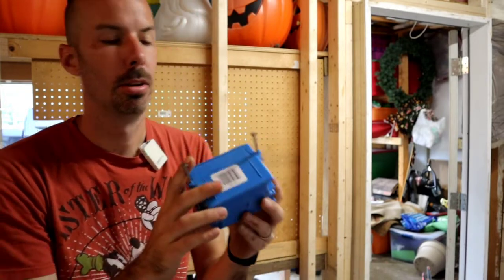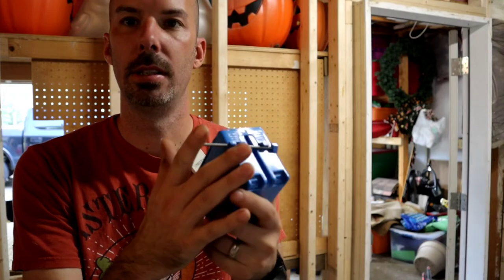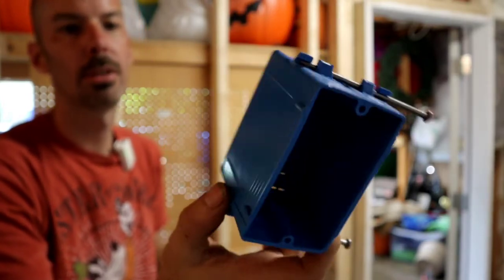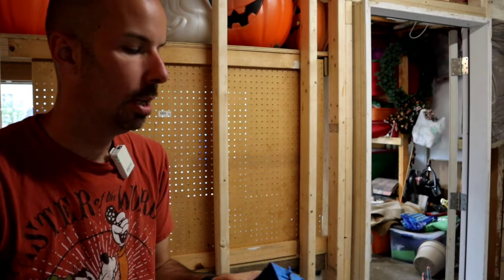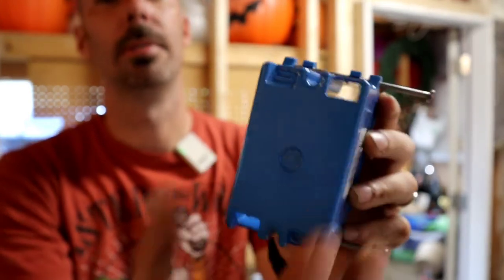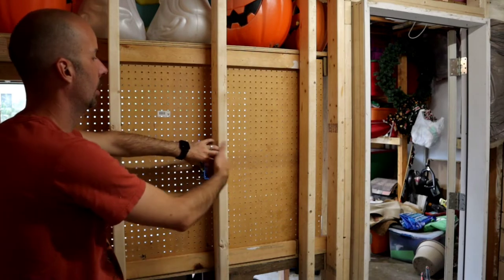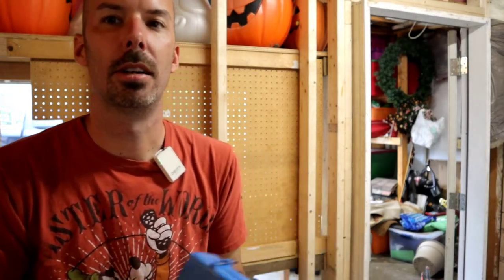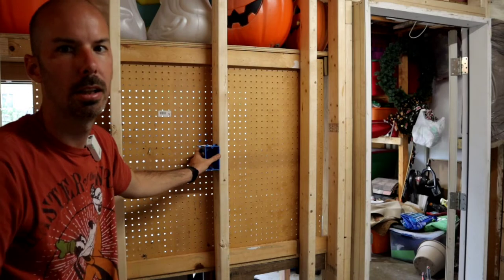How To Install Electrical Outlet Boxes And Run Wire! - Animal Rescue Build Continues!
We are making progress in the animal rescue area.  Placing all of our boxes and running electrical wire to support the lights and outlets.  Follow us on this exciting journey.